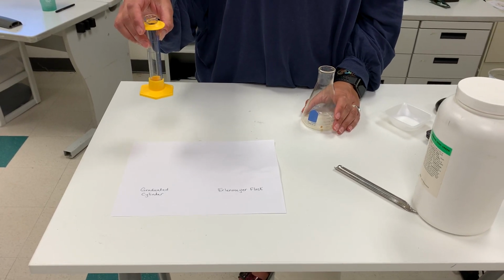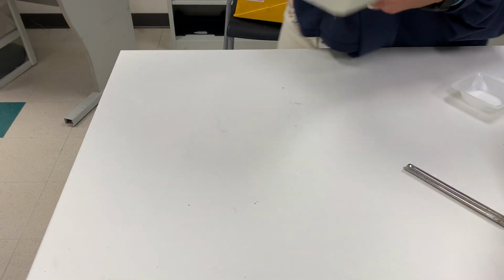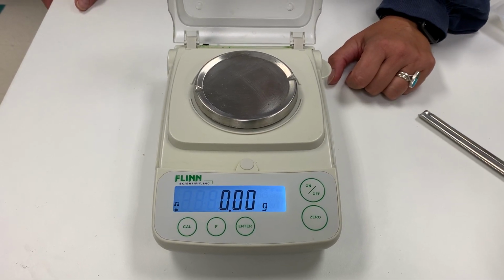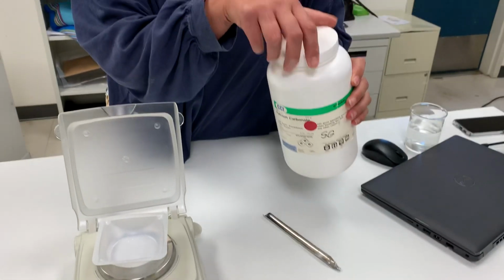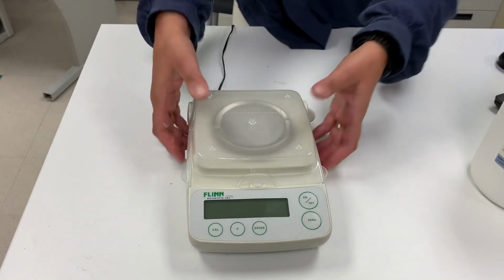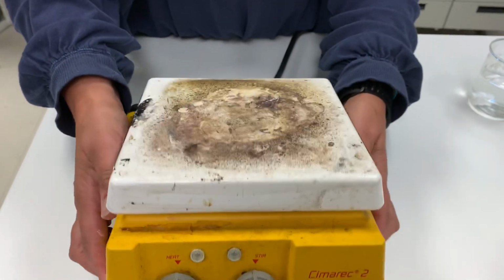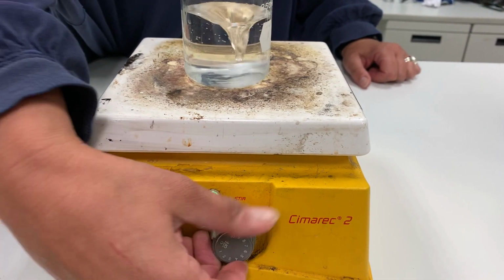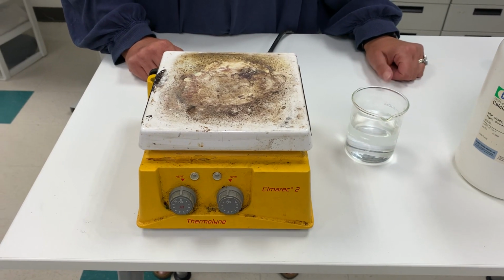How to use a digital balance and a hot plate